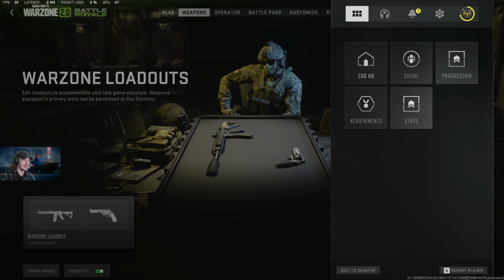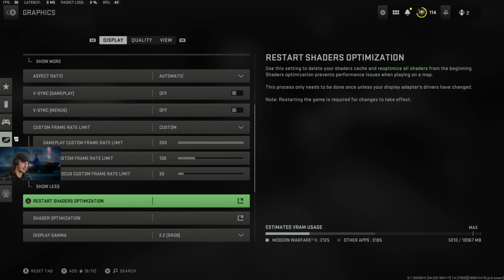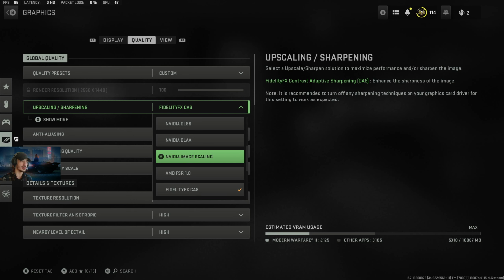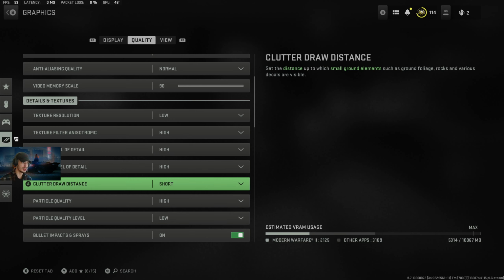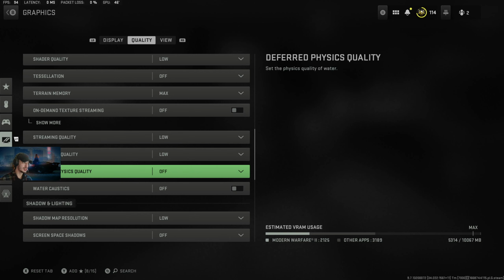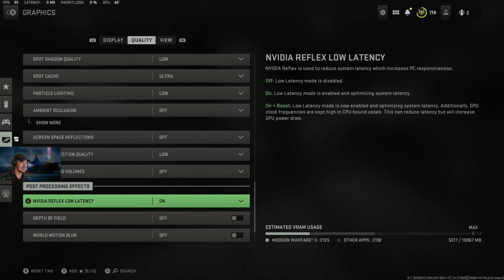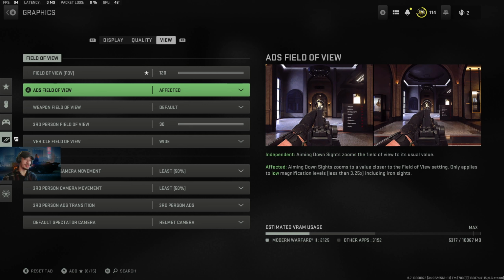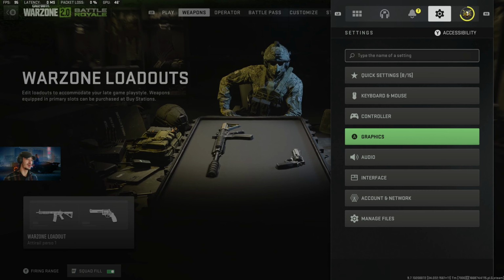MY BEST PC Settings for Warzone 2.0! (FPS & Visibility)- High/Low end PC (RTX 3080)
- THE MOST IMPORTANT SETTING: SPOT CACHE - 6:00 (This is the one that causes fps drop the most especially at the start of some matches so put in on ULTRA no matter what kind of pc you have)
- Forgive my cringe English, I'm Belgian :')